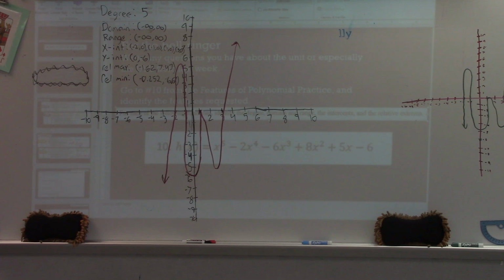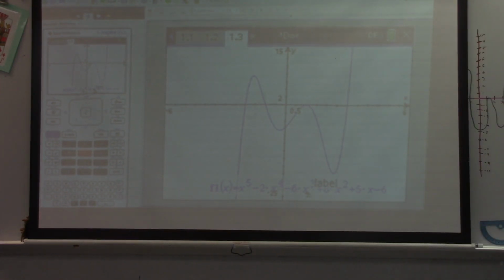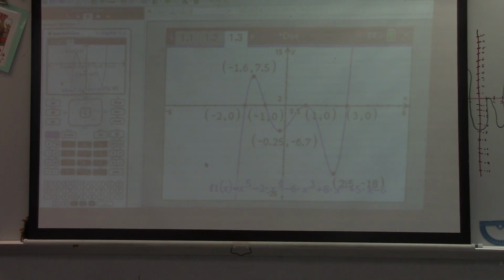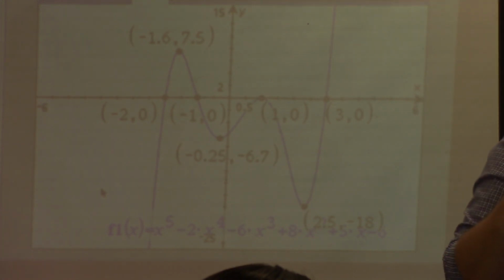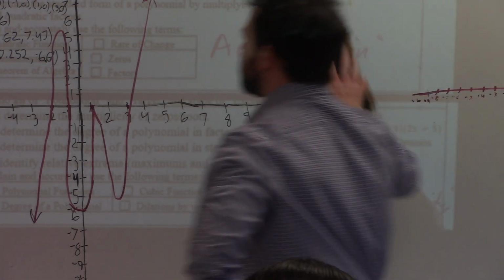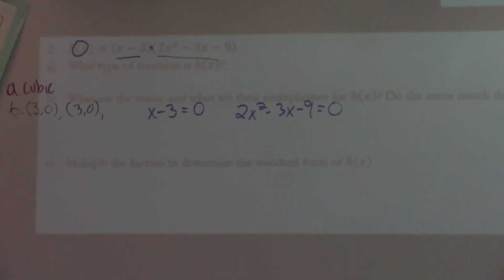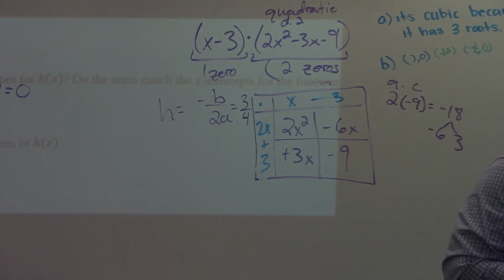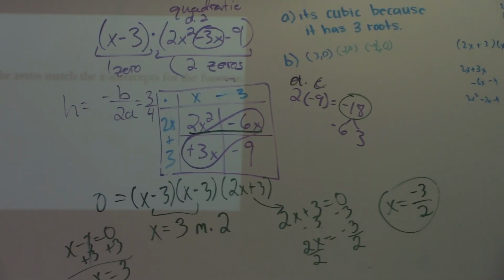Oct 29 1st Block Features of Polynomial Functions Like Degree, Domain, Range, Zeros, etc